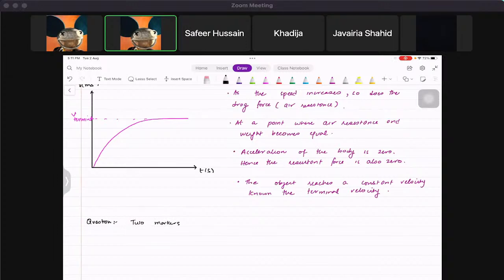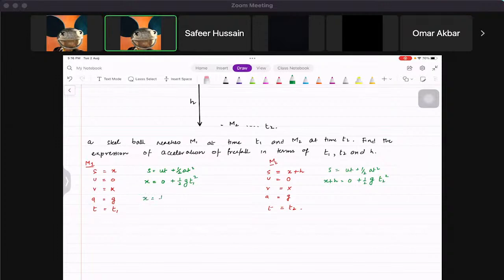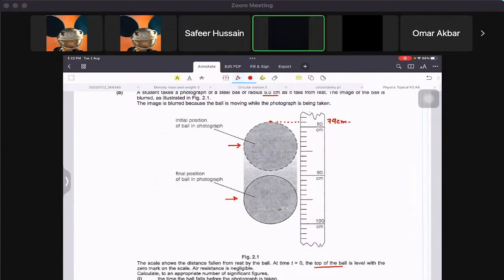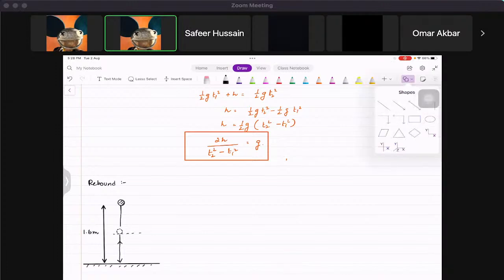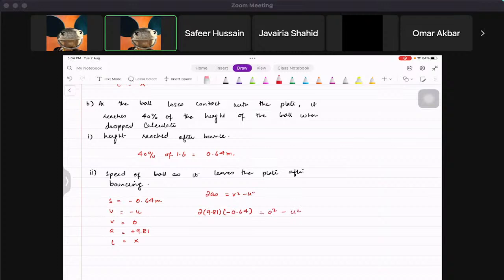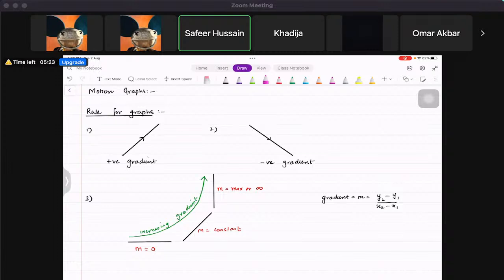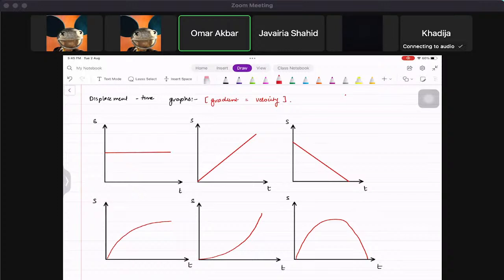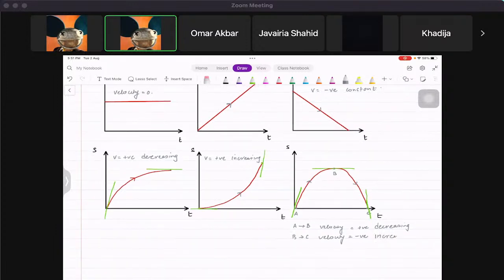[Lecture 3] Kinematics AS CAIE